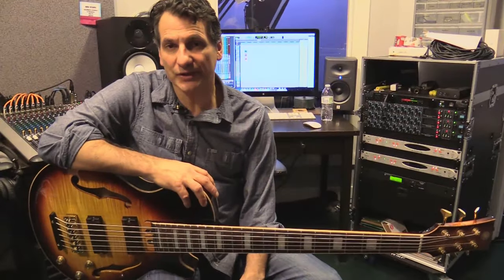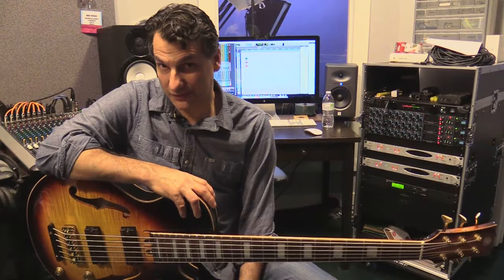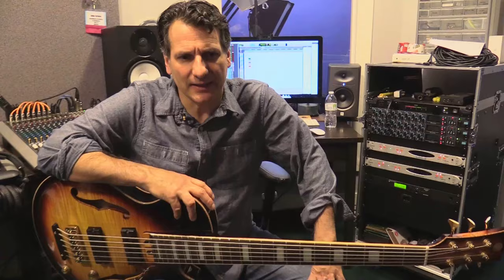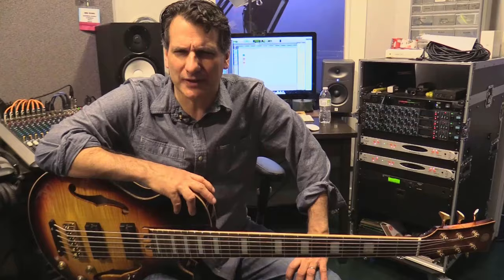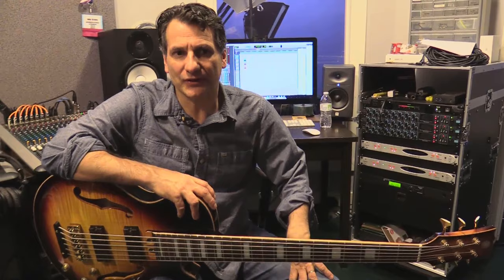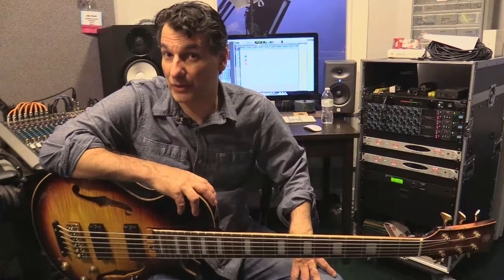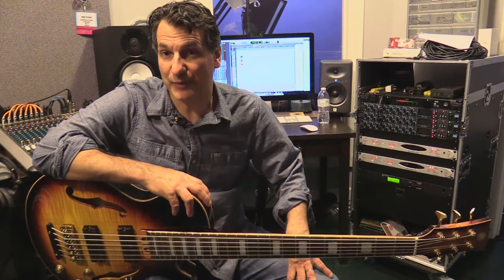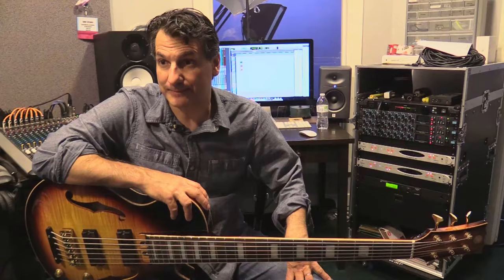John Patitucci Announces Electric Bass Lessons for Online Jazz Bass School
John Patitucci with a big announcement for his Online Jazz Bass School: over 100 electric bass guitar lessons are now available for 4 and 6 string bass! Click on the link to check out the sample lessons

"For a long time I've been hearing from a lot of my students on my Jazz Bass School that they would like to see some electric bass curriculum. I've been thinking about it a long time, because I wanted to make sure I did it in a thoughtful way and not haphazardly. So I thought about it for a couple years, and I'm really excited with how it's turned out. I think you guys are gonna have a lot of fun. If you want to check it out and get some more info about how my online bass school works, go - John Patitucci